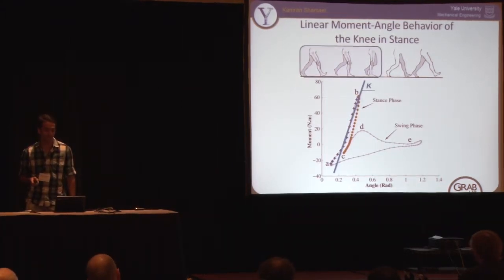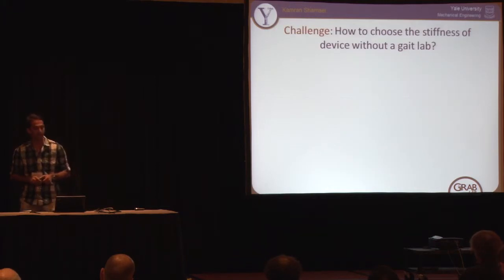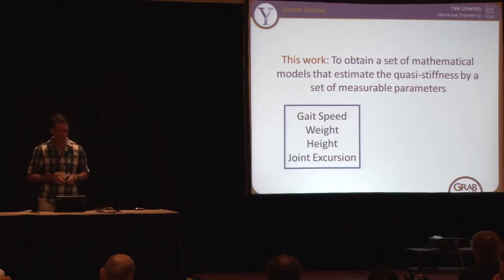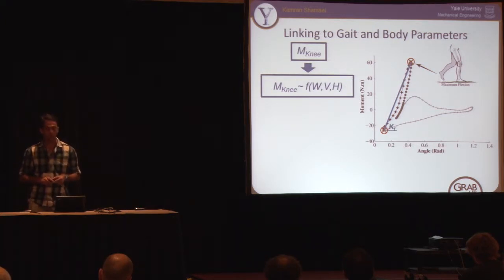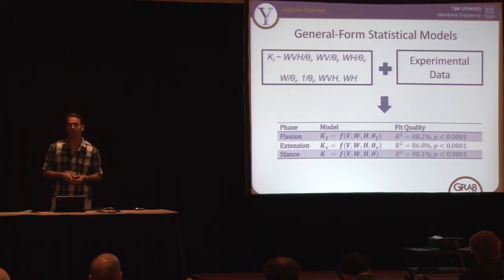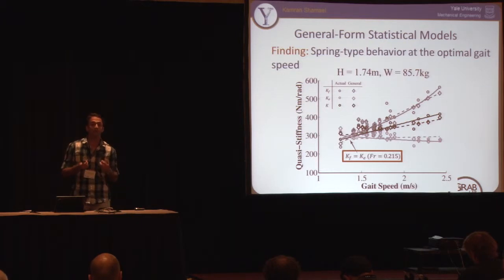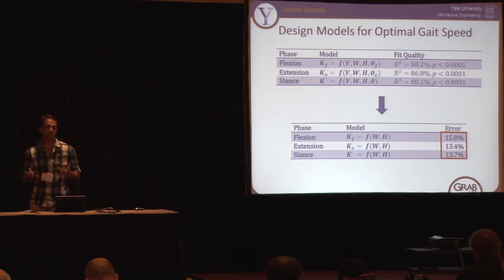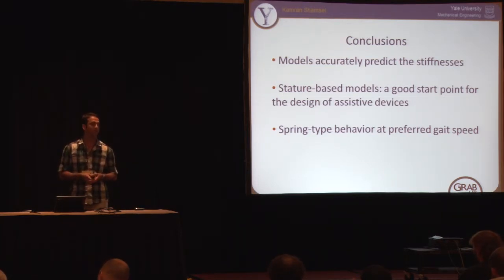Estimation of Quasi-Stiffness of the Knee During Level Ground Walking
Authors: Kamran Shamaei, Gregory Sawicki, Aaron Dollar

Title: Estimation of Quasi-Stiffness of the Knee During Level Ground Walking